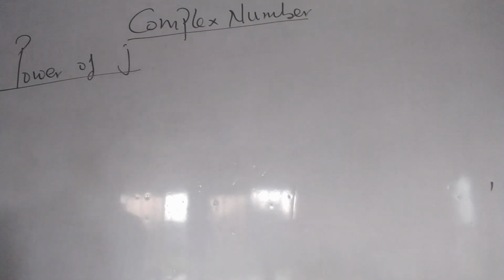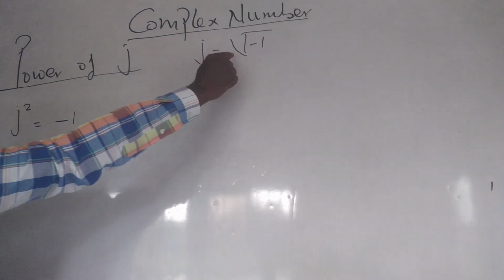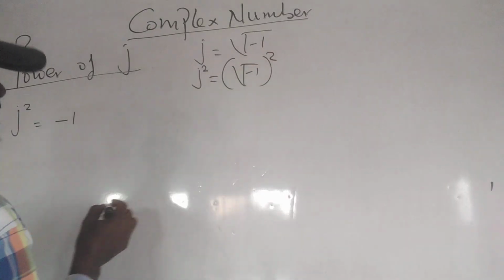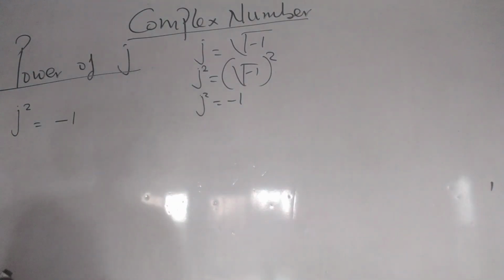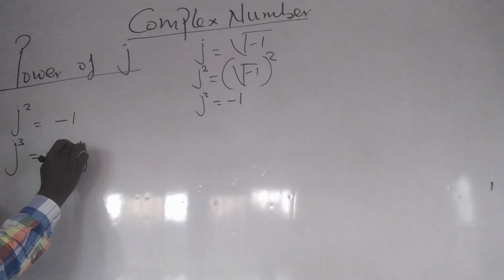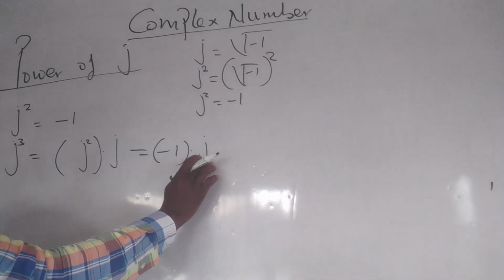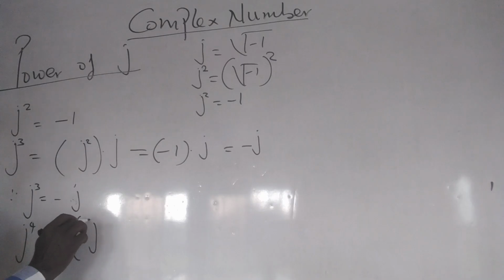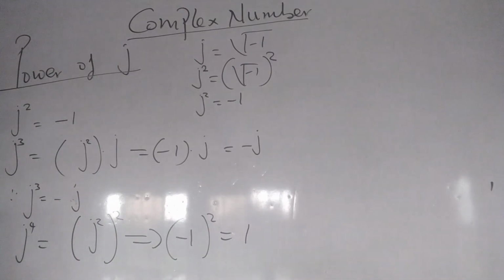Power of j in complex number